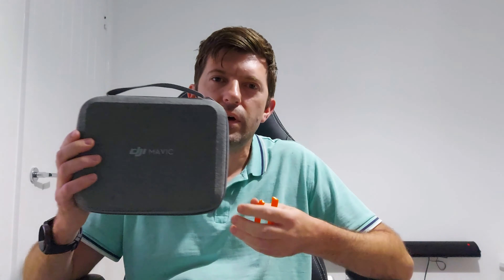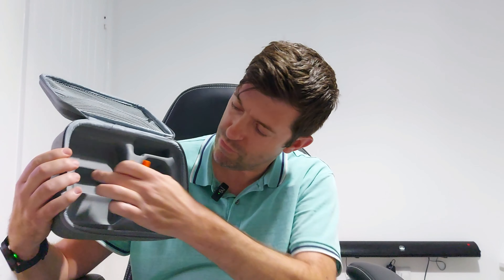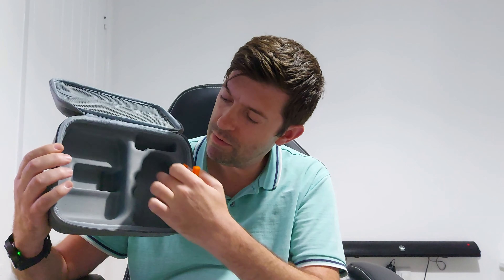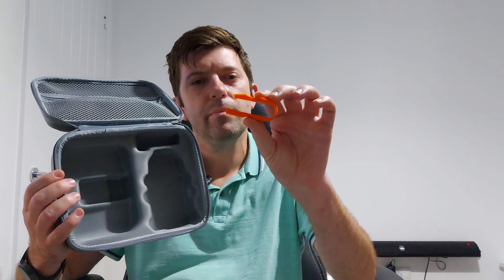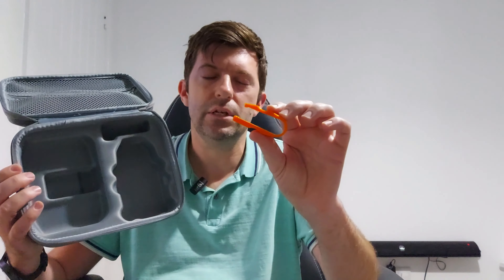YOUTUBE GIVEAWAY COMPETITION 16.7.23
Closing date is 23.7.23

DJI mini 2 skin,

£309 27/5/23
£439 27/5/23 Fly more kit 2 batteries, charger and bag

Strobe light Get one here,
£12.99 27/5/23

Victiv 63inch Tripod Stand,
HSU Extendable Selfie Stick,
Samsung EVO Select 128GB microSDXC UHS-I U3 130MB/s,
AOCIWE Wireless Lavalier Microphone,
DJI Osmo Action 3 Standard Combo,
DJI Osmo Action 3 Adventure Combo,
SYMIK LP500 Drone Landing Pad 20 inch (50cm),
ONTOMYO Original Mini 2 Carrying Case,
DJI Mini 2/Mini SE Two-Way Charging Hub,

Next drone im buying, when the wife agrees!
DJI Mini 3 Pro,

Mic i want,
DJI Mic (2 TX + 1 RX + Charging Case),

Im asking santa for this :)
DJI Mavic 3 Pro with DJI RC,

Drone footage was taken with a DJI mini 2 se at 2.7K: 2720 × 1530@30 fps

Camera footage was taken with a DJI osmo action 3 at 4K: 3840 x 2160 @30 fps